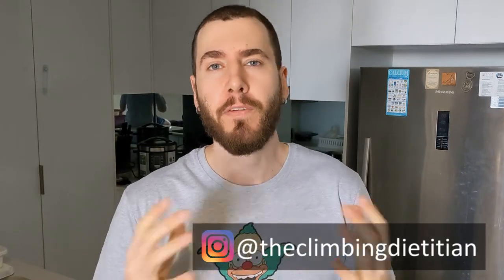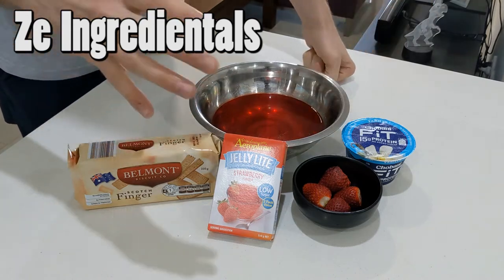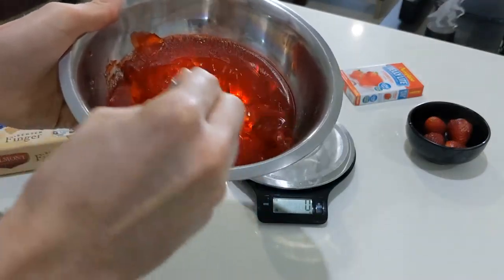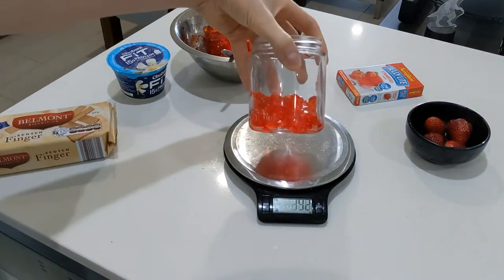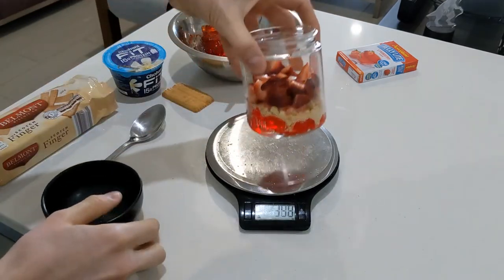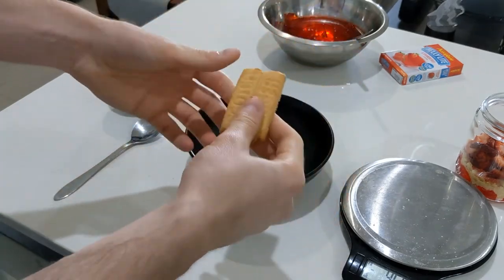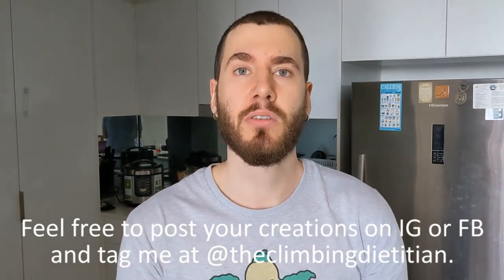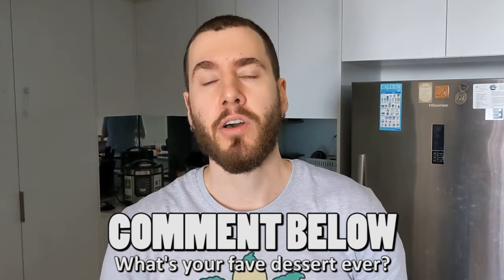How To Make Low-Calorie Protein Trifle Dessert!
In today’s video, I show you how to make trifle dessert - a low-calorie high protein version, of course. So if you want to know how to make a trifle dessert but you want something more macro-friendly then you are on the right video. There is nothing wrong with eating normal desserts but sometimes you just want an option that is easier to fit into your calories and eat it more often.

So watch this video to learn how to make low calorie trifle dessert that is packed with protein!

Aleksa the Sports Dietitian